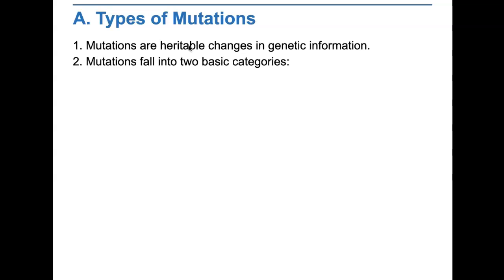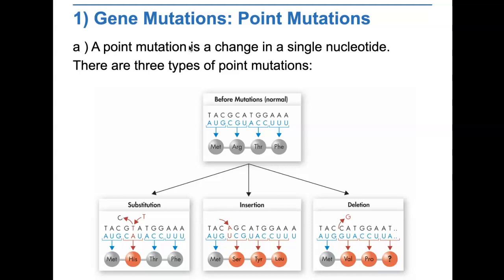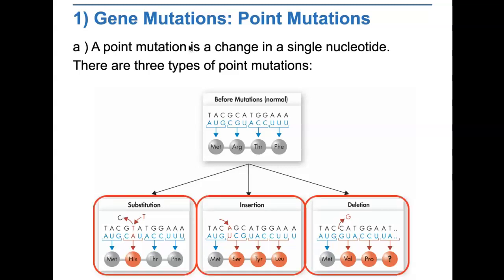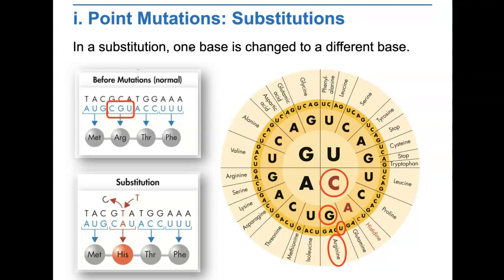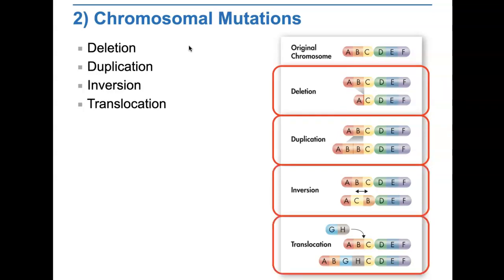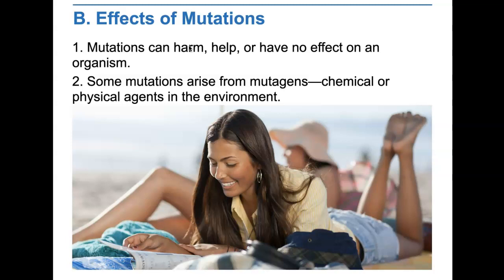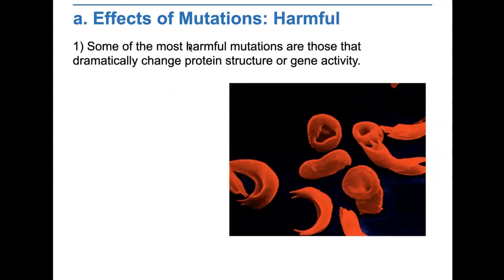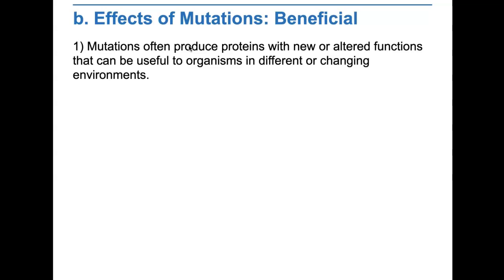Chapter 14 Section 4 Honors